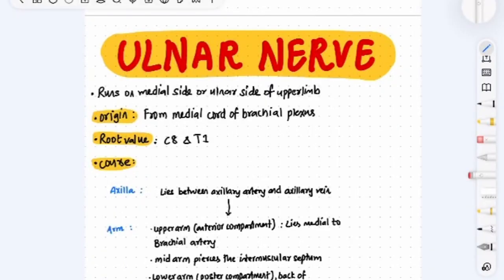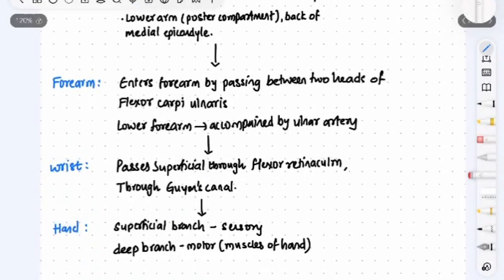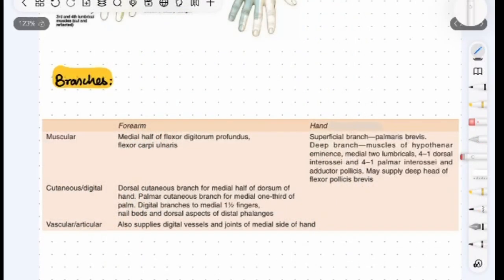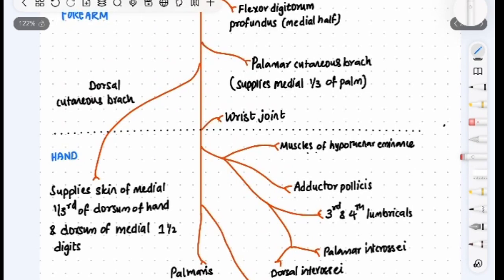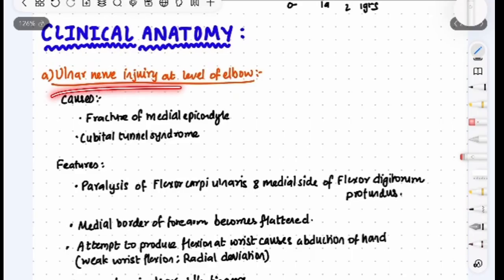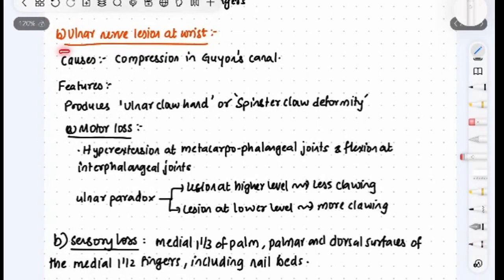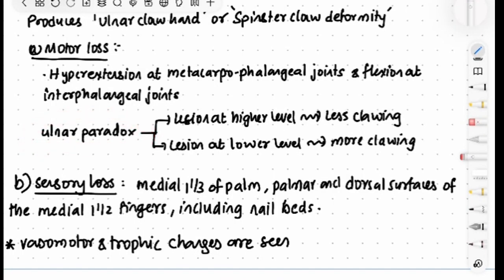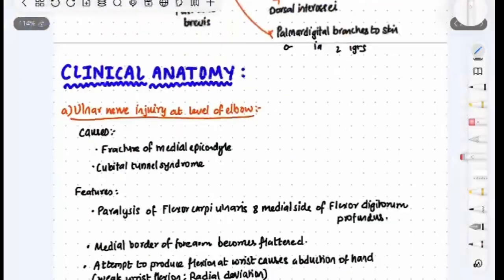ULNAR NERVE | UPPER LIMB | ANATOMY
The ulnar nerve is a major terminal branch of the medial cord of the brachial plexus (C8–T1). It is the main nerve of the intrinsic muscles of the hand and plays a key role in fine movements and grip strength.

In this video, we cover:
• Origin of the ulnar nerve
• Course in arm, forearm, and hand
• Relations
• Motor and sensory supply
• Important branches
• Clinical anatomy – claw hand, ulnar nerve injury
📌 Exam-focused | Easy explanation | Clinical correlations